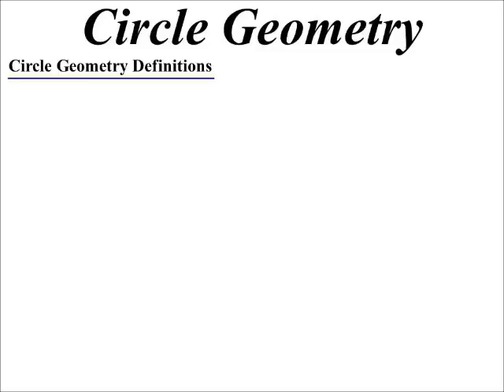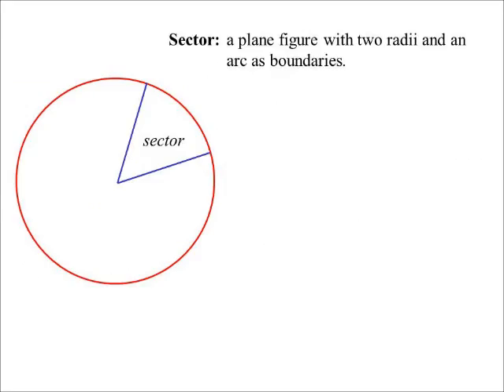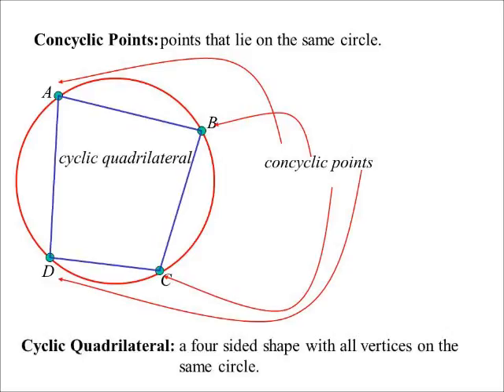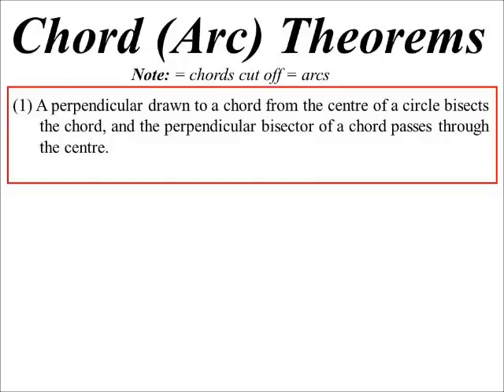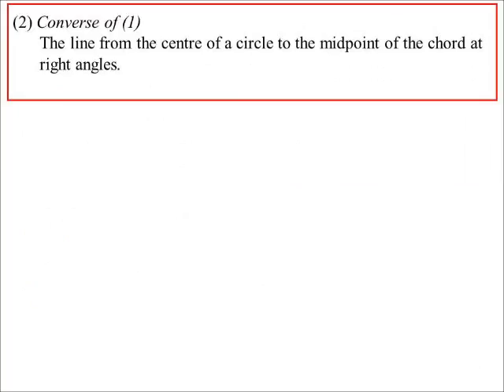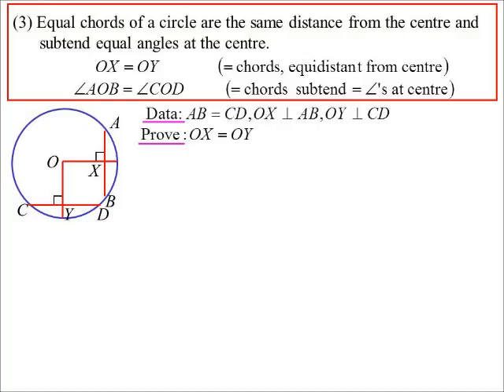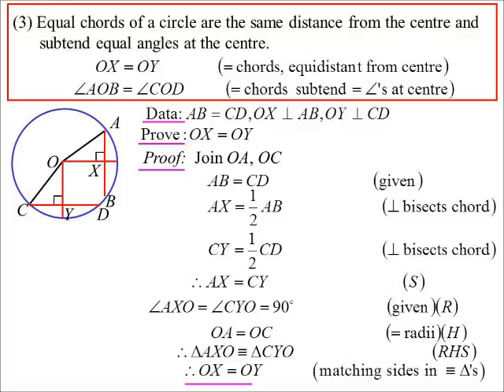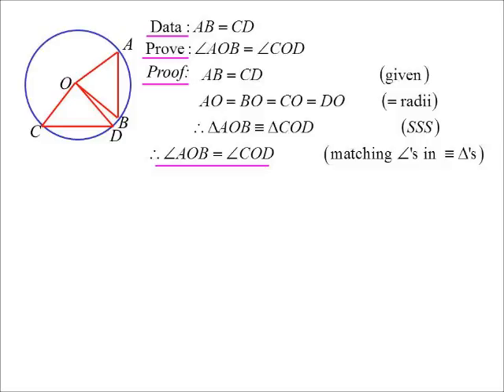11X1 T13 01 definition & chord theorems 2016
Some initial definitions and the chord theorems.